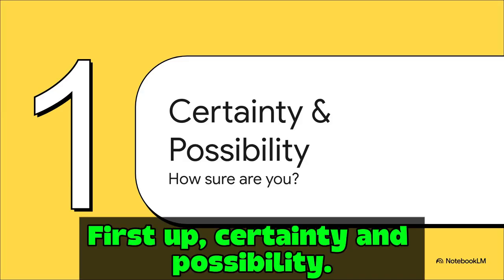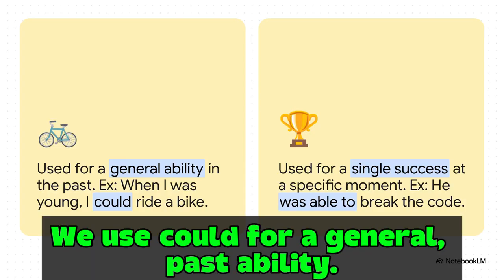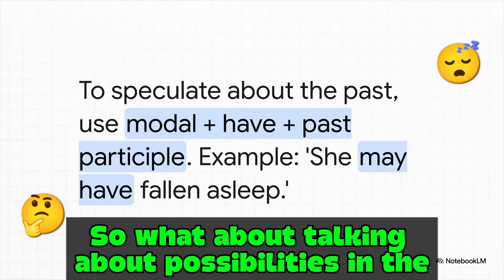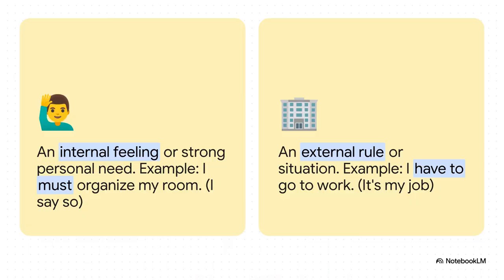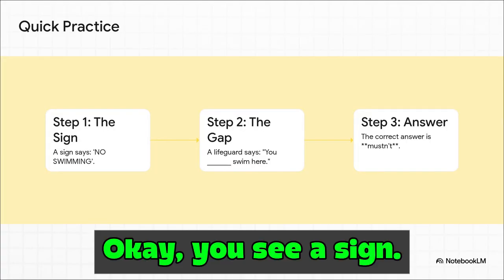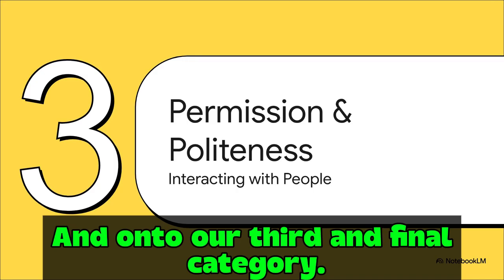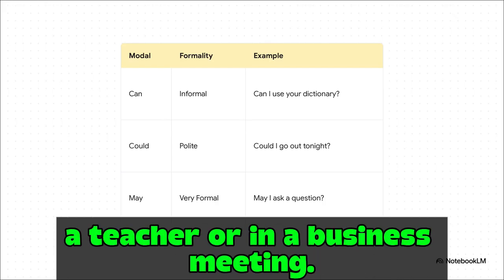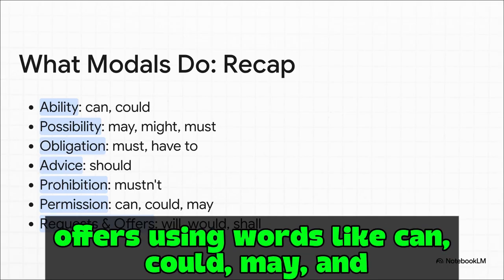Domina los Verbos Modales en Inglés: La Guía Definitiva (Can, Could, Must, Should)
¿Te confundes con los verbos modales como 'can', 'could', 'should' y 'must'? ¡No eres el único! En esta guía completa, desglosamos los verbos modales en inglés paso a paso para que puedas usarlos con total confianza.
Este video es tu "caja de herramientas" para sonar más natural en inglés. Aprenderás a expresar habilidad, posibilidad, certeza, obligación, prohibición, y a dar consejos o pedir permiso de forma educada.
⏱️ MARCAS DE TIEMPO:
0:00 - Introducción: ¿Qué son los Verbos Modales?
0:51 - PARTE 1: Certeza y Posibilidad
1:06 - Habilidad: Can, Could, Be Able To
1:27 - Diferencia CRUCIAL: 'Could' vs 'Was Able To'
1:56 - Escala de Certeza: Might, May, Could, Should, Must
2:23 - Especular sobre el pasado (Modal + Have)
2:42 - PARTE 2: Reglas y Recomendaciones
2:57 - 'Must' vs 'Have To' (Obligación Interna vs Externa)
3:25 - ¡La GRAN Diferencia!: 'Mustn't' vs 'Don't Have To'
4:18 - Consejo vs Crítica: 'Should' vs 'Should Have'
4:42 - PARTE 3: Permiso y Cortesía
4:56 - Escala de Formalidad: Can, Could, May
5:20 - Ofrecimientos y Sugerencias: Shall, Would
5:39 - PARTE 4: Resumen Final / Chuleta
6:18 - ¡Tu Tarea!
Este video es una guía completa para aprender a usar los verbos modales en inglés. Aprende la diferencia entre can, could, must, should, may, might, y más. Perfecto para estudiantes de ESL y hablantes de español que aprenden inglés.
¡No olvides hacer la tarea al final! Escribe tus frases en los comentarios.